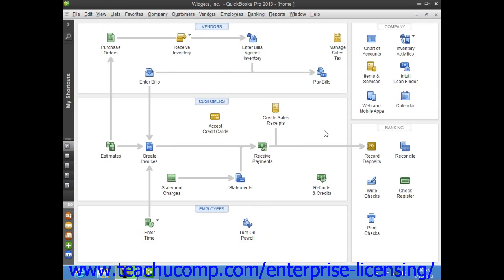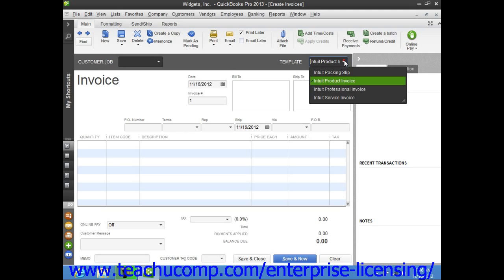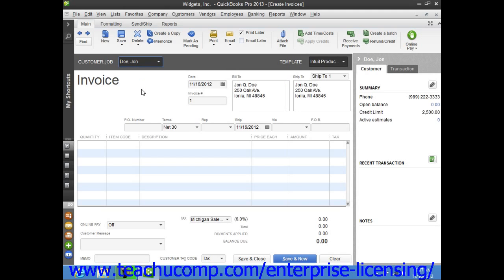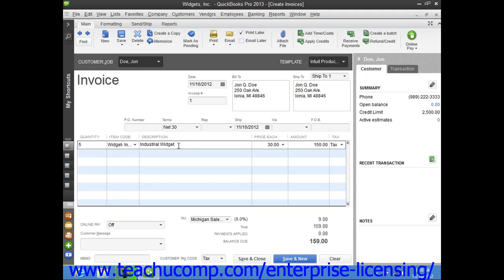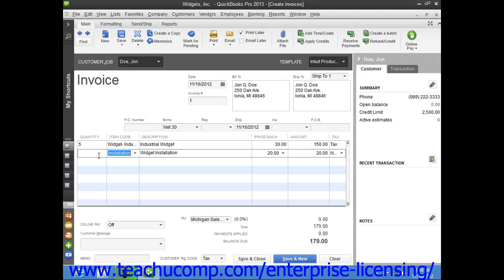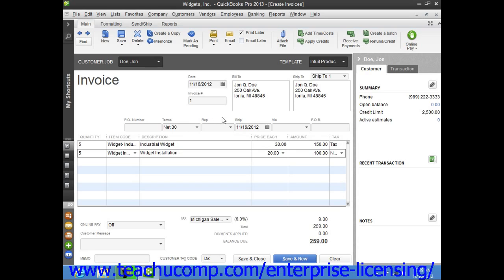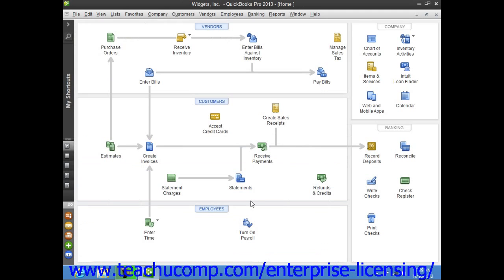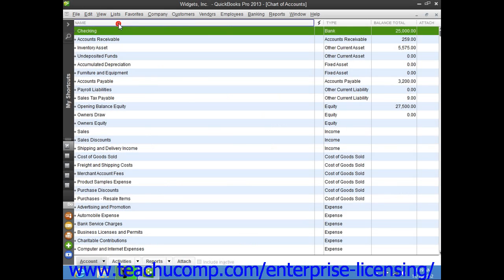Intuit Quickbooks Tutorial 2013 Basic Sales 7.2 Employee Group Training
A clip from Mastering QuickBooks Made Easy: Creating an Invoice in QuickBooks Pro 2013. Get a FREE demo of our training for groups of 5 or more